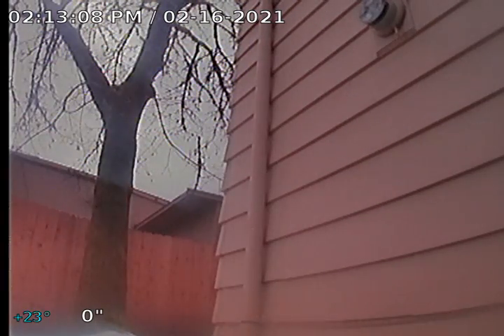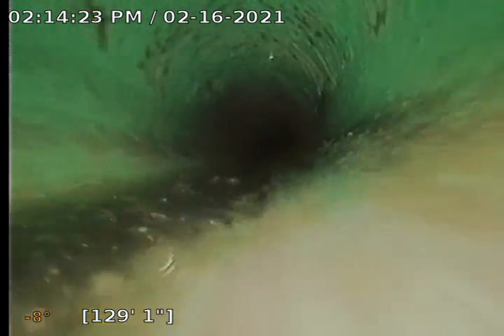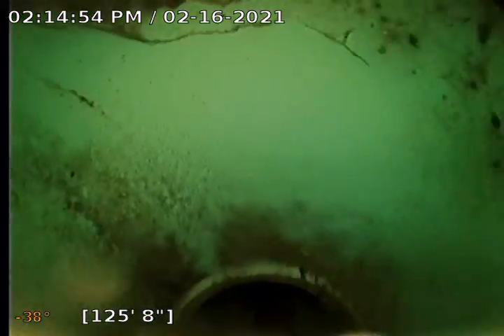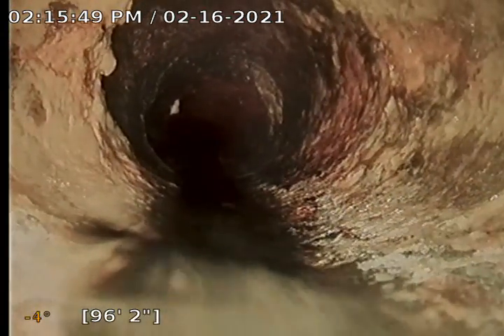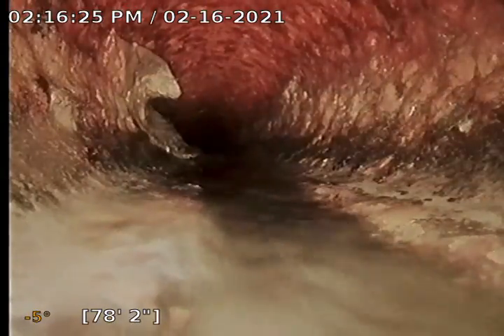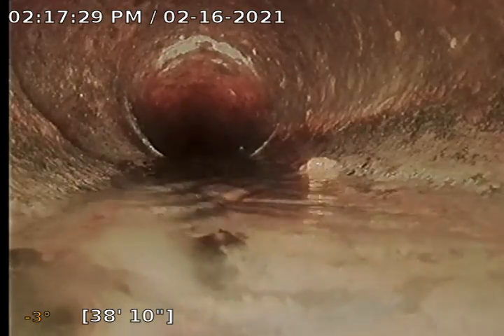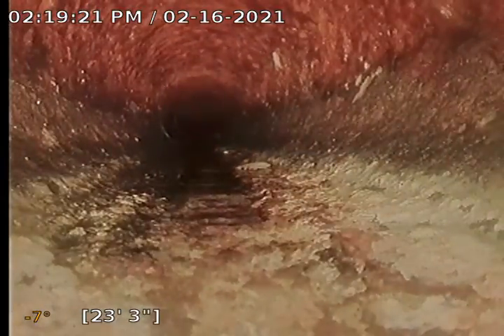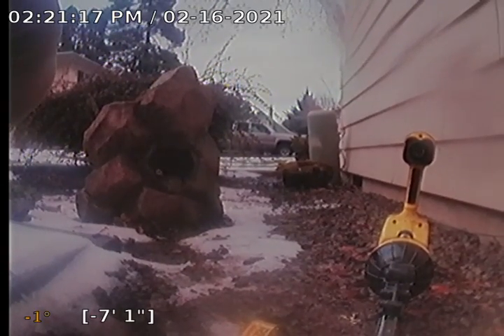1522 21st Pl, Forest Grove, OR 97116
1522 21st Pl, Forest Grove, OR 97116